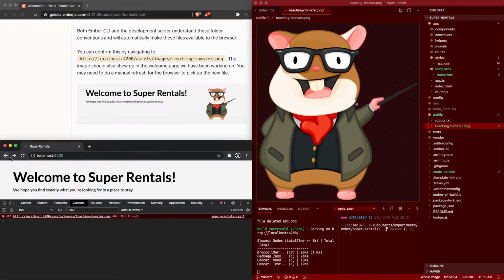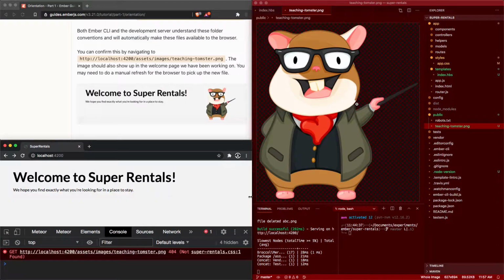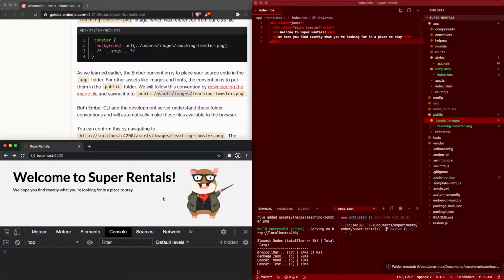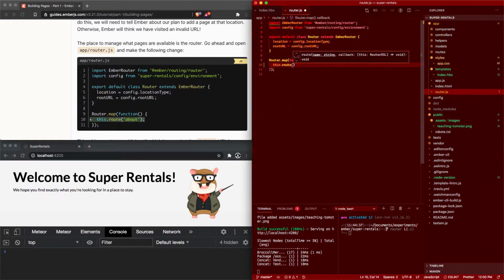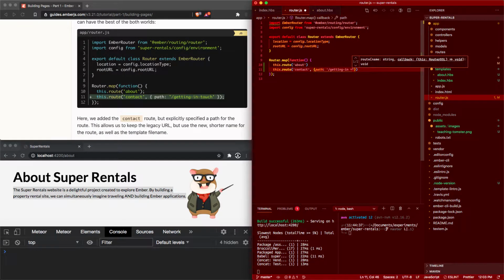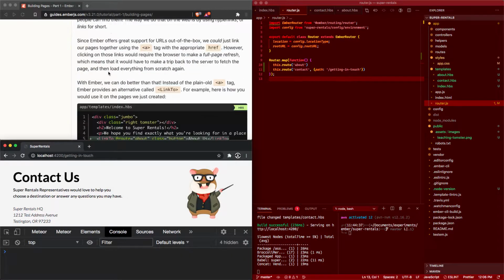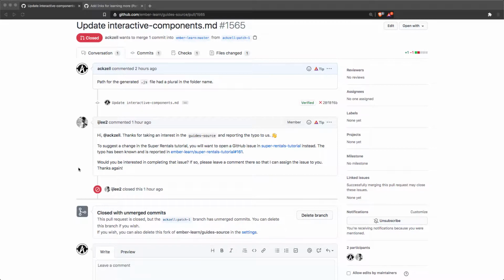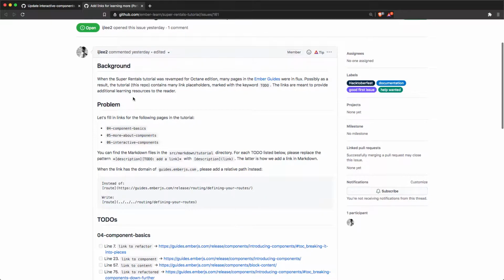Following along the Official Ember Tutorial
If you surf around the content for this channel you will notice that at this point it is clear I am invested in Vue when I am not at work, but this doesn't mean that I am not willing to try something new* 😁  (*to me)

In this timelapse I share with you some highlights and things that came to my mind while following the official tutorial for Ember.js

A bit of an interaction I had with the Ember community in the process and so on.